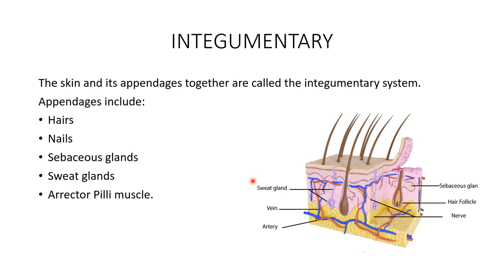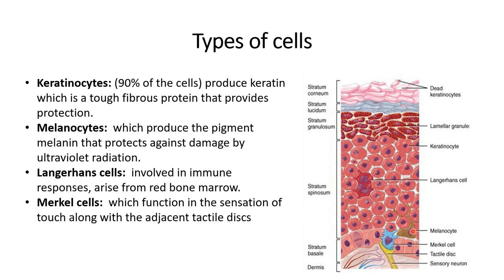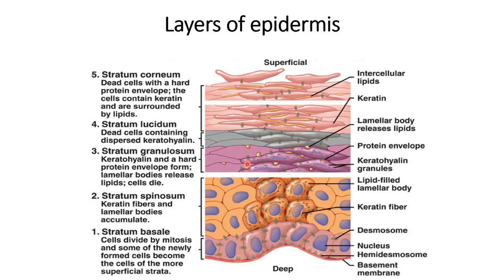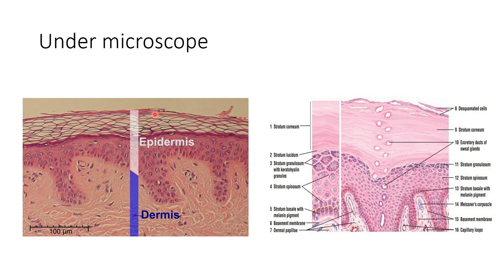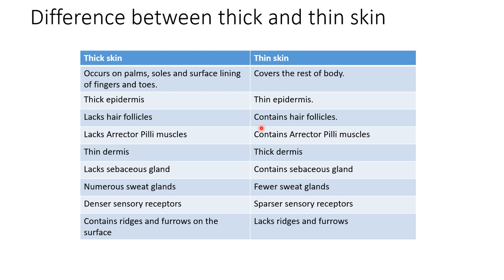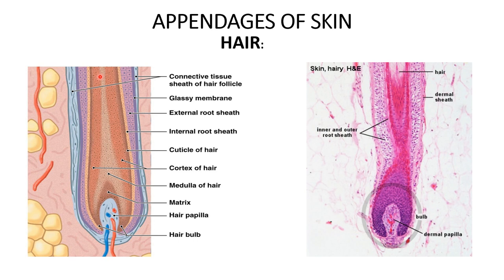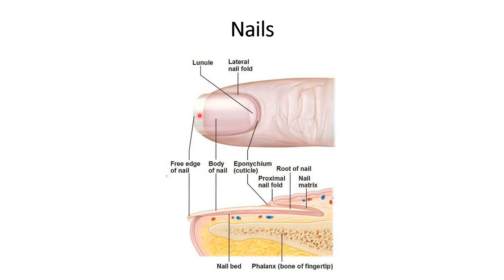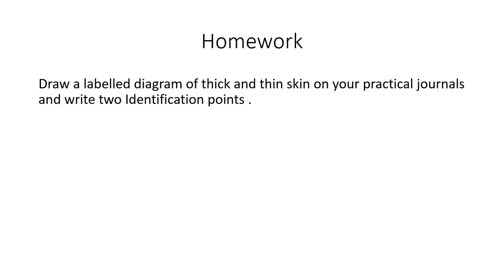Histology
Histology of Integumentary System